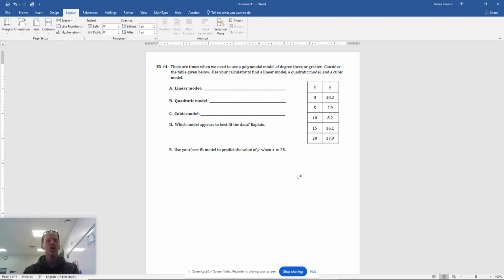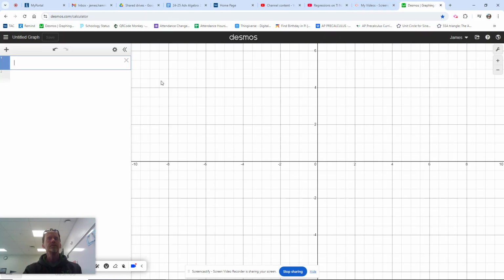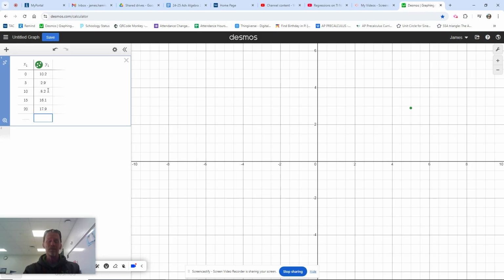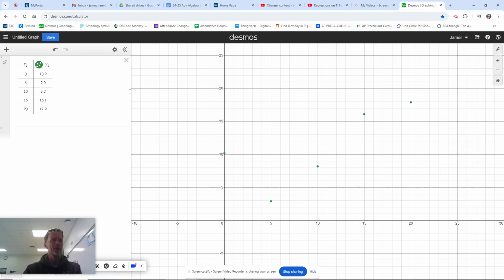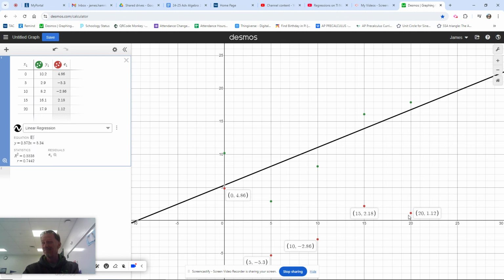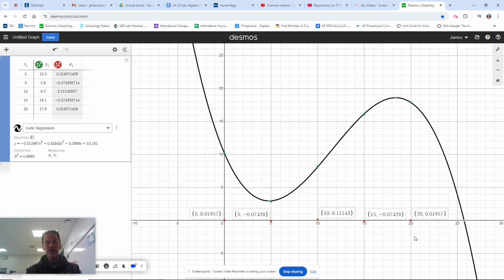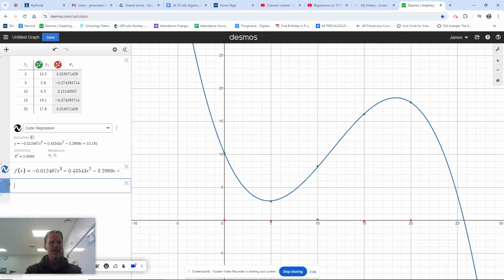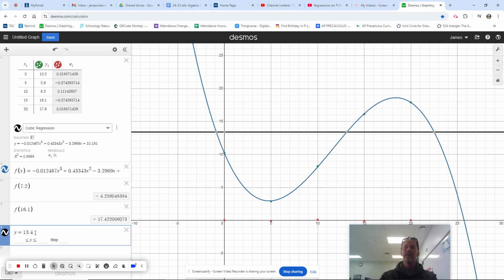Regressions on Desmos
How to create a spreadsheet, make a scatterplot for the data, find equations for different types of functions and how to create a residual plot to help measure the quality of the fit. I also discuss how to use the model to make predictions.